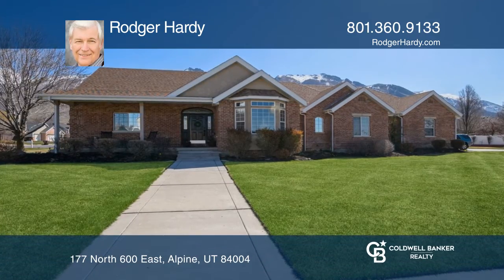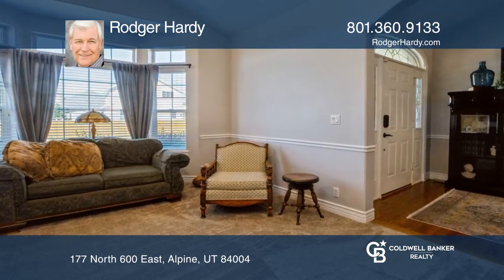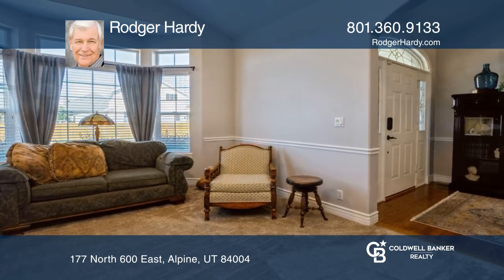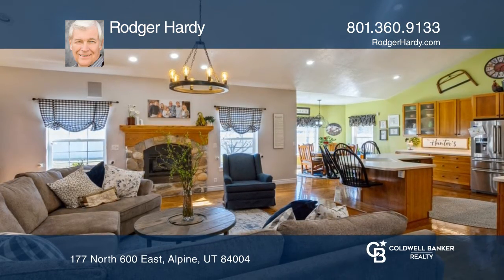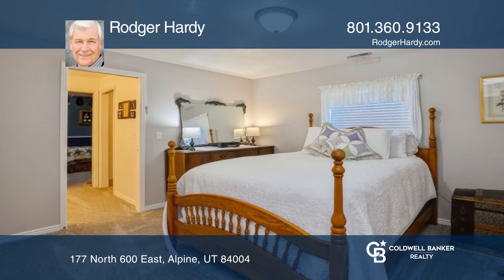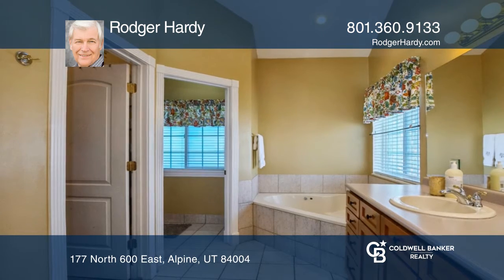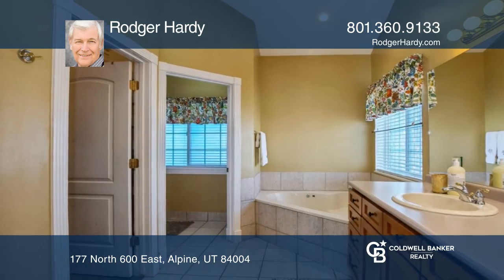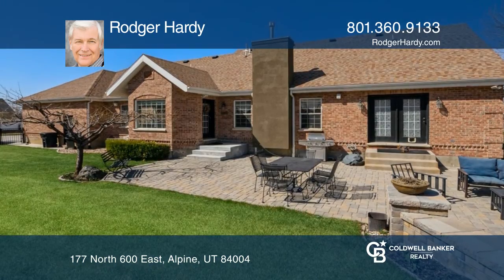177 North 600 East Alpine, UT | ColdwellBankerHomes.com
177 North 600 East, Alpine, UT

Wonderful eight-bedroom rambler in prestigious Alpine across from a park with two kitchens and two laundries. Sitting on nearly one-half acre, this estate features a three-car garage with an additional stand-alone garage with extra space ready to move an office right in or use as a playhouse. Fresh